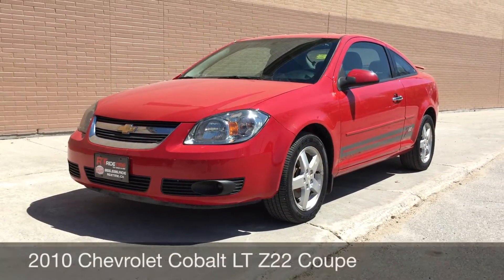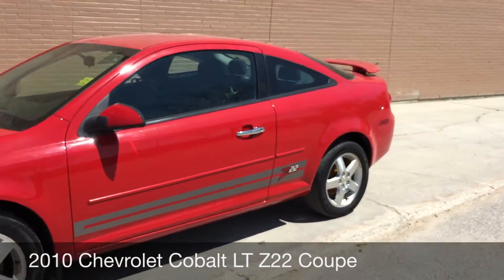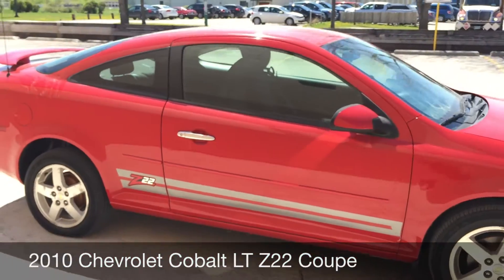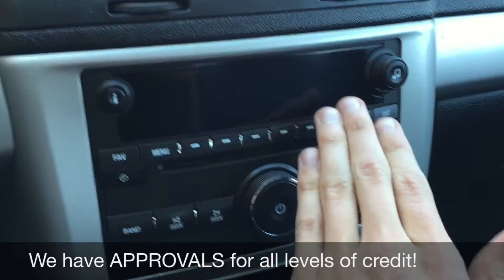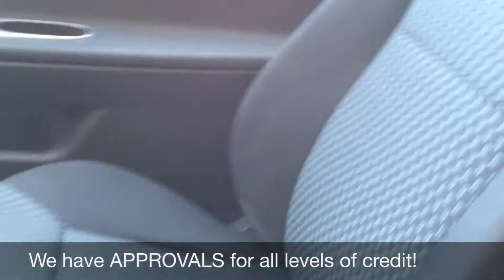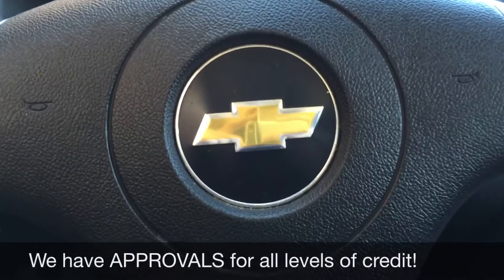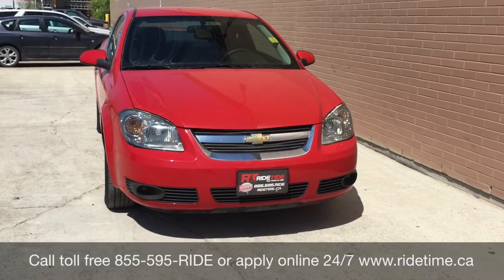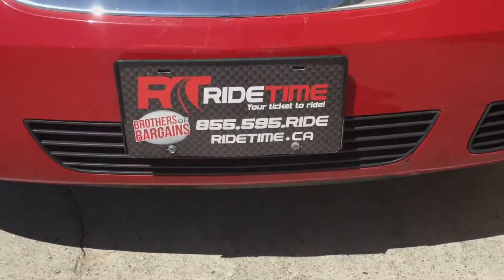2010 Chevrolet Cobalt LT Coupe - Manual Transmission, Z22, Power Windows & Locks | HUGE VALUE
Chevrolet has built a compact contender in the 2010 Cobalt. Our Crystal Red coupe is a handsome, well-equipped car. Under the hood sits a 2.2L 4-cylinder that kicks out 148hp. Coupled with a 5 speed manual transmission, our front wheel drive delivers crisp handling and a smooth ride. If you're looking for inexpensive, high-value transportation, this one is definitely worth a look.

The uplevel LT with 1SA trim adds a rear spoiler, great wheels, power features, tilt wheel, ABS, a terrific sound system that includes an auxiliary jack, cruise on the wheel, and a long list of features. As you can see from our pictures and features lists, this little beauty has plenty to offer in amenities and safety equipment.

This is a solid compact car with the power and the features you want and at a price you will appreciate! Chevy delivers in spades with this Cobalt! Like New Cars at Unlike New Prices... WHY GO ANYWHERE ELSE? We are Family Owned and here to make your car buying and ownership enjoyable!